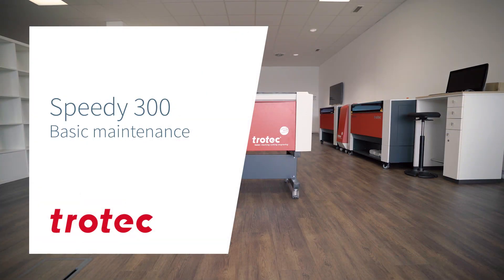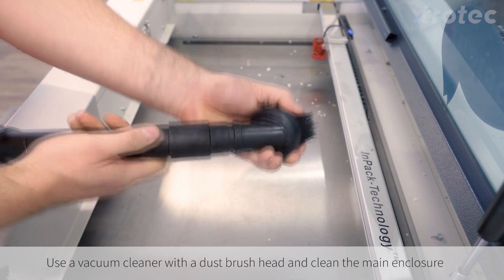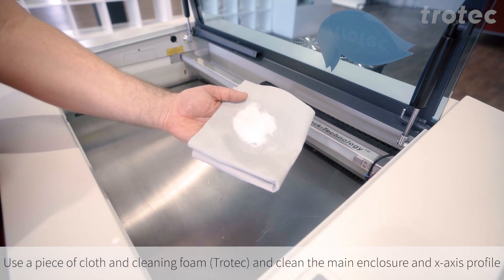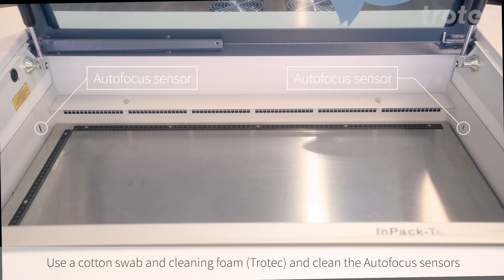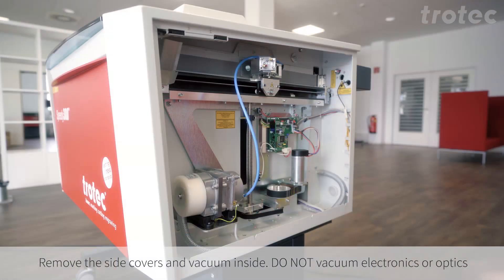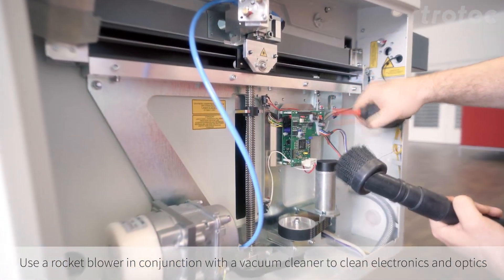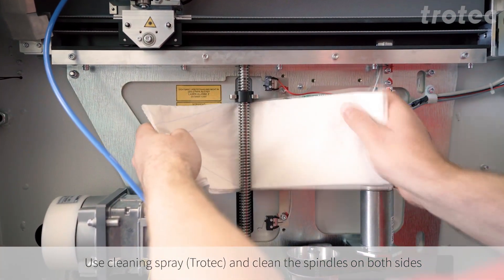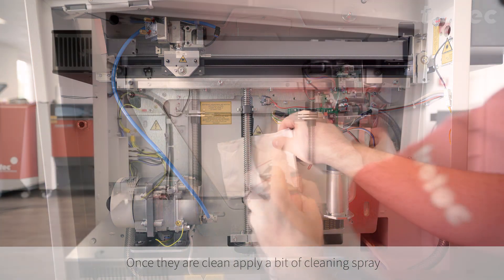How to Properly Clean and Maintain Your Trotec Speedy 300 Laser Cutting Machine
In this video, Stephen Colley from Trotec Laser Technical provides valuable tips and tricks for properly cleaning and maintaining your Trotec Speedy 300 laser cutting machine. Maintaining your machine is essential to ensure its longevity and optimal performance, so following these steps can save you from costly repairs or replacements down the line.

The video starts with Stephen demonstrating how to do basic maintenance on your Trotec BD300. He advises raising the table as high as possible, turning off and unplugging the machine before proceeding. Then, he removes the mirror lens and the nozzle and sets them aside in a safe place.

Stephen then proceeds to use a vacuum cleaner with a dust brush to clean the main enclosure, X-axis, and other parts of the machine. He recommends using a piece of cloth and cleaning foam to clean the main enclosure and X-axis, and a cotton swab and cleaning foam to clean the autofocus sensors.

Next, he removes the side covers and vacuums inside the machine. He warns against vacuuming the electronics or optics and reminds viewers to be careful with the reference switches. Stephen uses an optics blower together with the vacuum cleaner to clean the electronics and optics.

To clean the back and all air inlets and outlets, he suggests using a vacuum cleaner. He also recommends removing the filter cover for the pump and cleaning it with a vacuum. Stephen uses a piece of cloth and cleaning foam to clean the mechanics on the right side and a cleaning spray to clean the spindles on both sides. Once they are clean, he applies some extra spray to lubricate the spindle.

Finally, he puts back the side panels, and the cleaning process is complete. Stephen reminds viewers that regular cleaning and maintenance are crucial for the longevity of your Trotec laser cutting machine. He also notes that Trotek Canada offers on-site preventative maintenance by their team of technicians, and he recommends having one done at least once a year.

By following these cleaning and maintenance tips, you can extend the lifespan of your Trotec Speedy 300 laser cutting machine and keep it running smoothly for years to come.